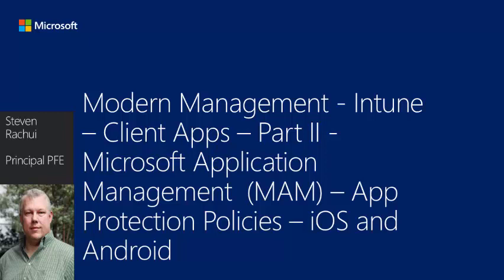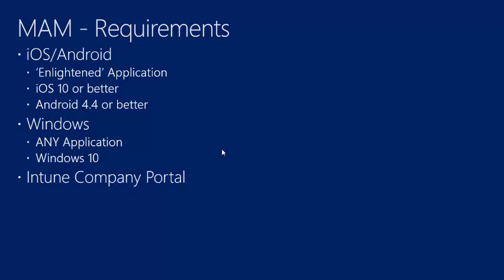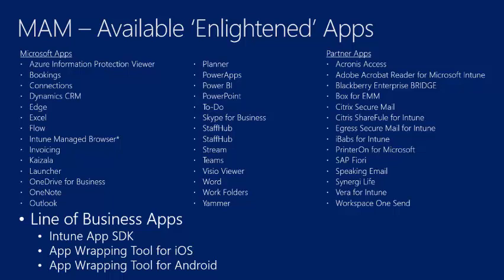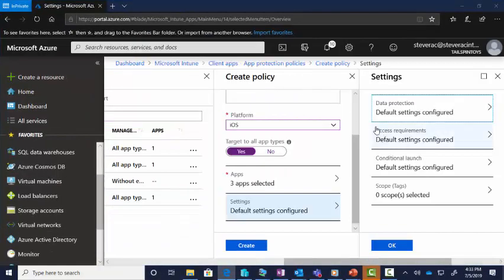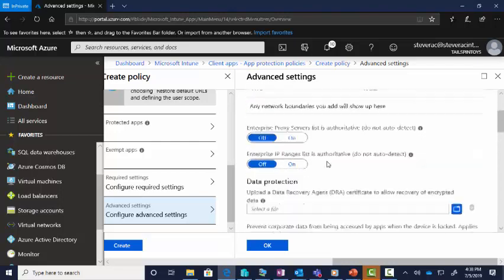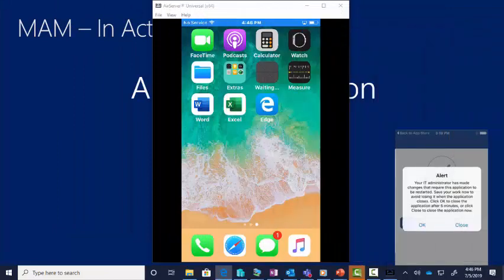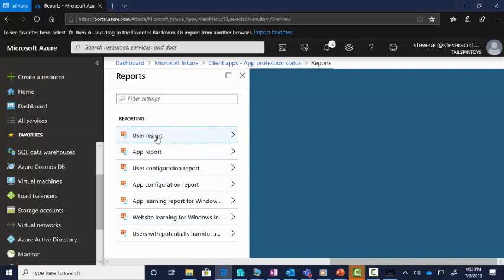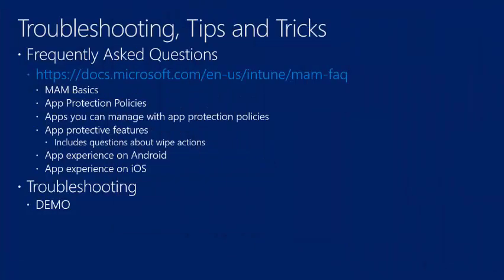Modern Management Intune Client Apps Part II Microsoft Application Management MAM App Pro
Part II of this series introduced MAM and how it can be used to specifically manage applications regardless of whether a device is enrolled or not enrolled in MDM/Intune management.  This session focuses specifically on iOS and Android but does touch on the WIndows implementation of MAM.  The session includes demonstrations showing how to configure MAM and showing MAM working with a couple of apps from the app store.